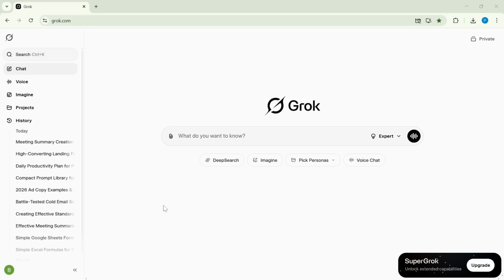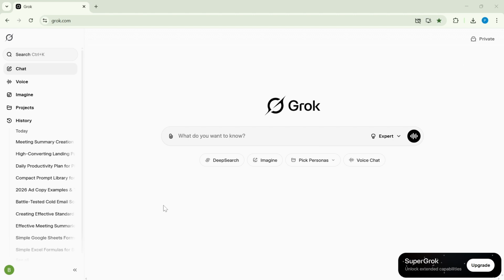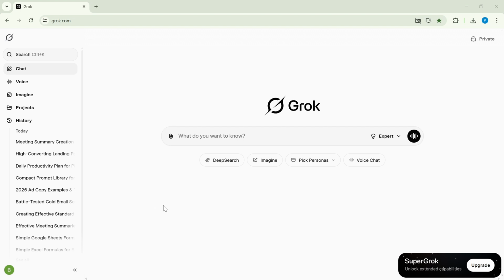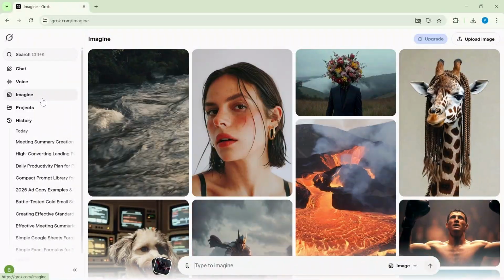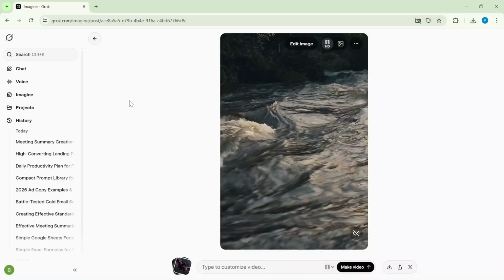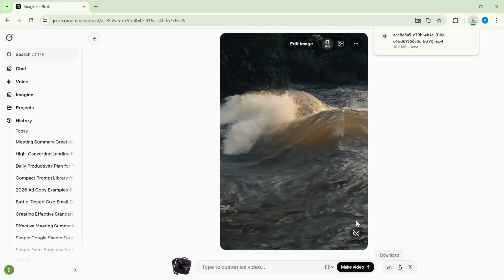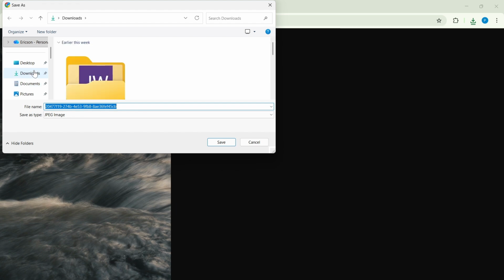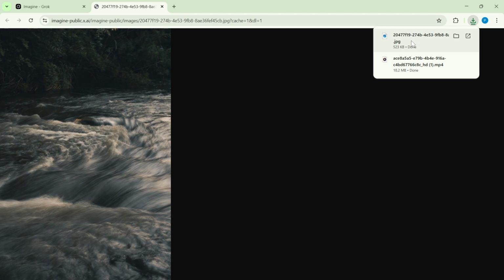How To Download Grok Imagine Images In HD [Easy Setup 2026]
In this easy setup tutorial, you’ll learn how to download Grok Imagine images in full HD so your visuals stay sharp, professional, and ready for marketing or content creation. High-resolution exports are essential for thumbnails, social posts, websites, and presentations. Instead of saving compressed previews, you’ll use the correct settings to preserve maximum detail and image quality every time.

🔹 What You’ll Learn:
-How To Generate Images Inside Grok Imagine Using Clear And Detailed Prompts
-How To Select High-Resolution Or HD Output Settings Before Downloading Files
-How To Locate The Download Button For Original Quality Exports
-How To Avoid Screenshotting Which Reduces Image Sharpness And Clarity
-How To Choose Correct Aspect Ratios For YouTube, Social Media, Or Websites
-How To Save Files In Organized Folders For Faster Workflow Management
-How To Re-Export Improved Versions Without Losing Previous Results
-How Creators Maintain Professional Quality Across All Visual Content

💡 Pro Tip: Always download the original file instead of resizing later. Upscaling low-resolution images reduces quality, while exporting HD from the start guarantees crisp results.

By the end of this video, you’ll consistently download Grok Imagine images in full HD and create clean, professional visuals that look sharp on every platform.